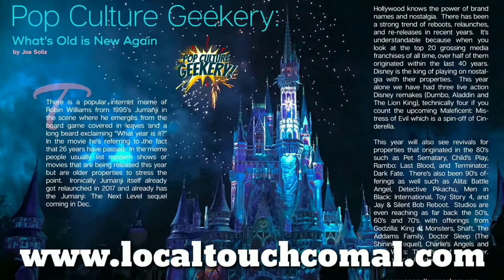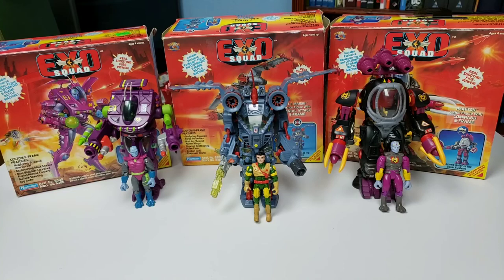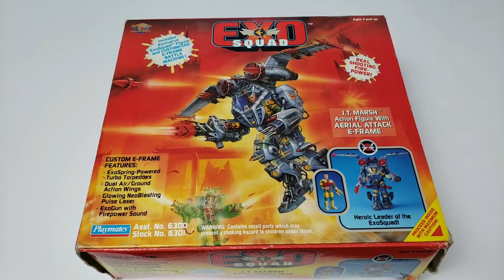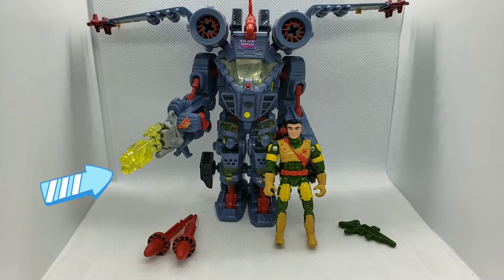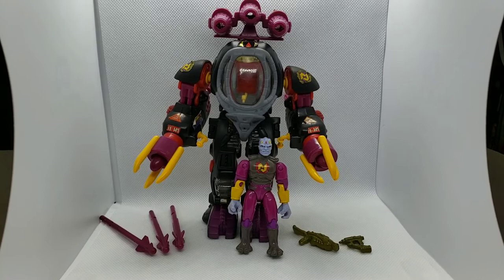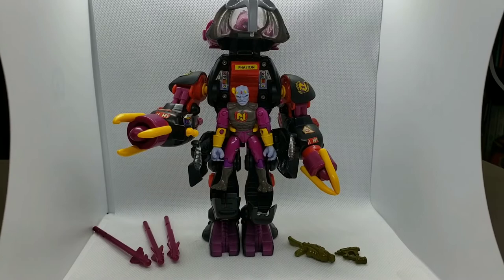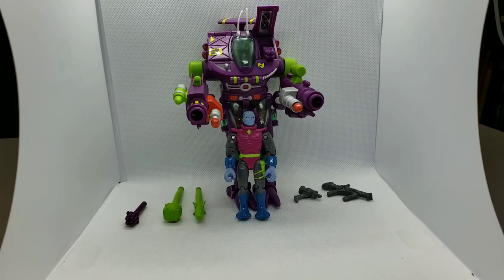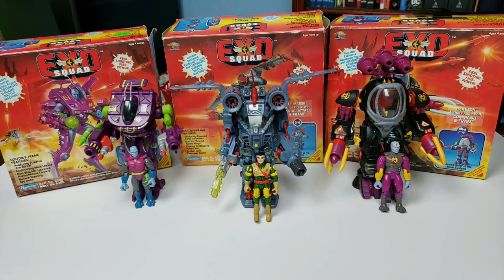Unearthing My Childhood: Exo Squad toys 1993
After cleaning out my childhood home, I brought back lots of nostalgic goodies.   Here are the Exo Squad toys I found:

Figures:

1993 J.T. Marsh
1993 Phaeton
1993 Typhonus